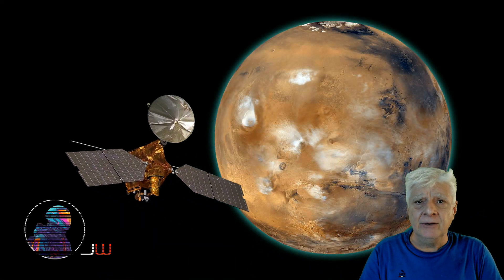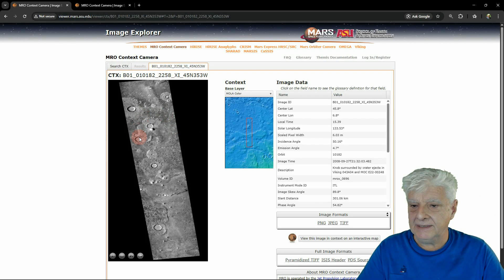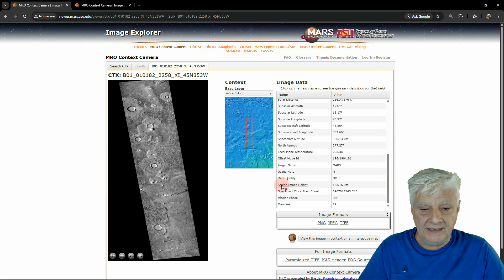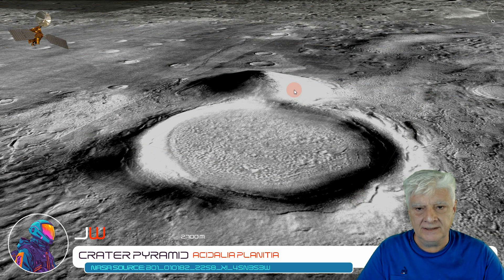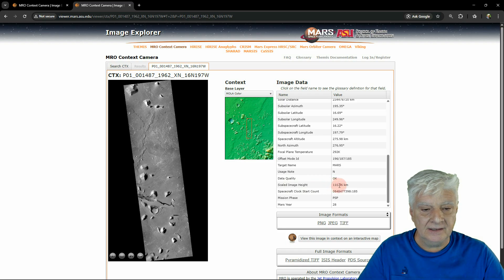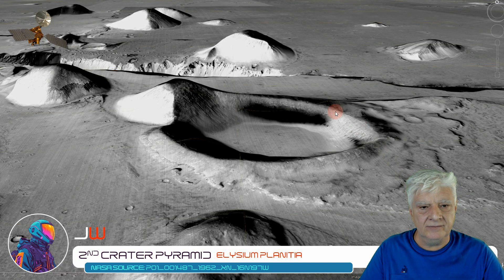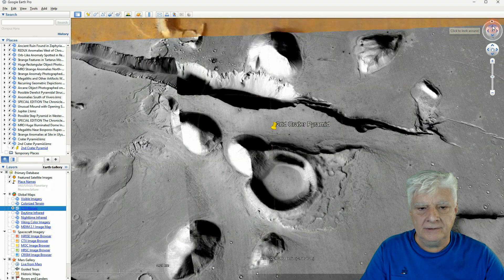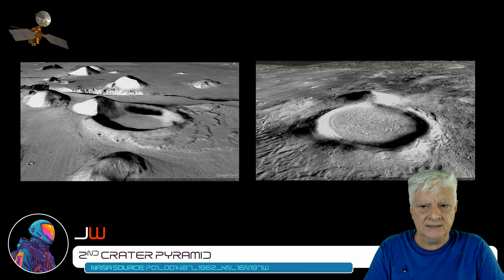MRO | 2nd Crater Pyramid found on Mars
BACKGROUND:
The photographs analyzed here (B01_010182_2258_XI_45N353W) and (P01_001487_1962_XN_16N197W) were acquired by NASA's Mars Reconnaissance Orbiter (MRO) CTX Camera on 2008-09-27T21:32:03.482 and 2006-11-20T08:09:39.882 respectively.

ANALYSIS:
In this feature I present a 2nd Crater Pyramid I discovered on Mars. Many of you may be familiar with the 1st one. Both consist of pyramidal structures next to circular depressions (although the 1st pyramid is four sided and the 2nd pyramid three sided). Both layouts are also symmetrical and are almost the same size.

What are the chances of two similar structures being produced by nature? Also, if meteor strikes occurred next to each, wouldn't the pyramids have been destroyed? This implies that the circular enclosures were likely constructed after the pyramids. Might these have been water reservoirs for use with some type of technology within the pyramids?

Gary @Mars_Revealer and I discovered the 2nd Crater Pyramid together (pure coincidence). My Executive Producer and I are not sure who discovered the 1st Crater Pyramid (initially it seemed Dr. John Brandenburg did, bit that doesn't seem to be the case - so all credit to the researcher that did).

As always, until we get to see these anomalies up close and personal and investigate them in detail, I can only speculate as to what these objects might be.

I'll include the link here once the article and images are posted to my Blog within the next several days, time permitting.